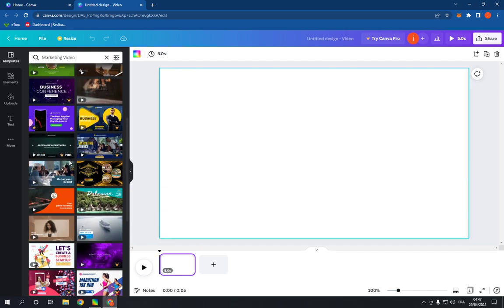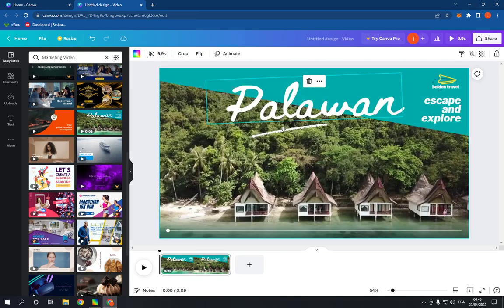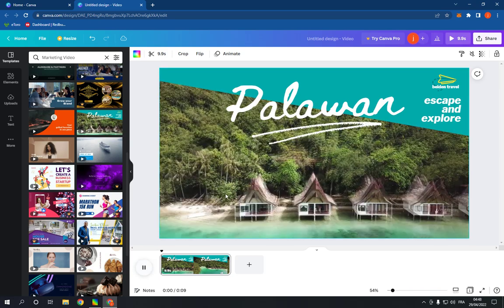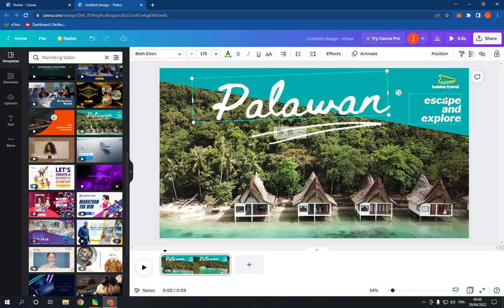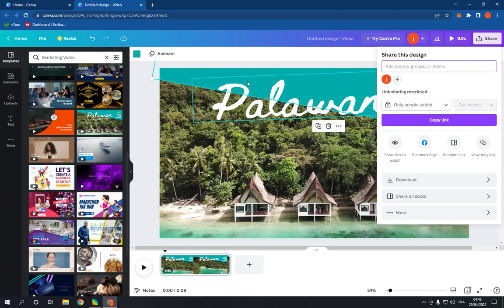How To Create Marketing Video on Canva PC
in this video we discuss :